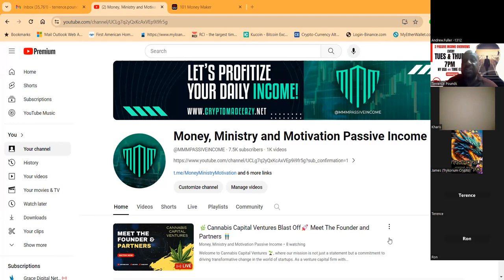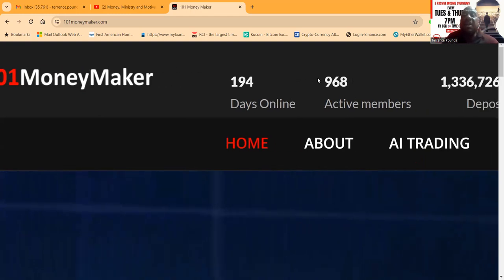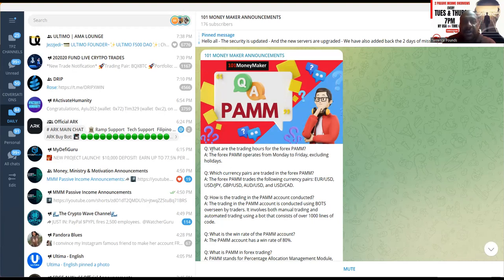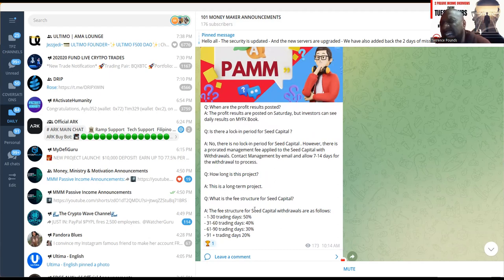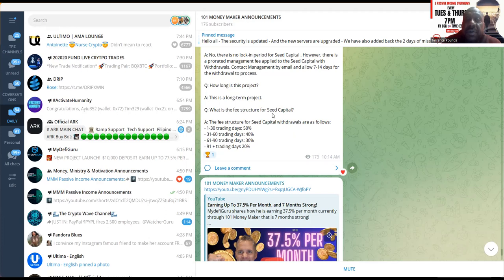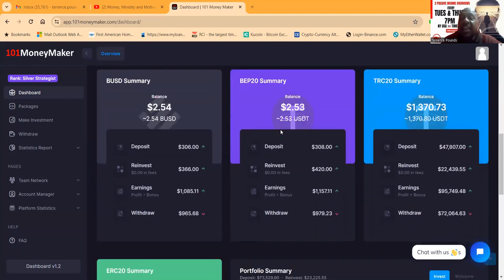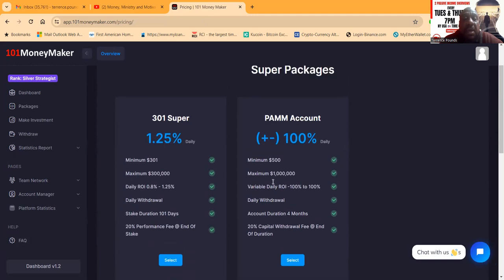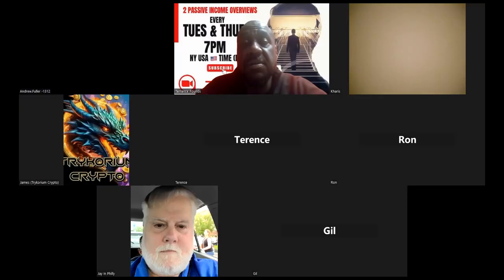101 Money Maker PAMM Is LIve! MyFX Book Link In The Description! The Realest Project! $25,000 Splash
Are you tired of traditional investment options that lack transparency and flexibility? Look no further! Introducing the revolutionary PAMM (Percentage Allocation Money Management) account, designed to empower you like a boss trader! 💪

🔍 Transparency through MyFXBook:
With the integration of the MyFXBook platform, the PAMM account ensures complete transparency. You'll have access to real-time trade information, allowing you to monitor your performance and make informed decisions.
No more hidden surprises - just accurate and up-to-date data to guide your investment journey!

💸 Flexibility with No Capital Lock-Up Penalties:
Say goodbye to capital lock-up periods and penalties for early withdrawal! The PAMM account offers you the freedom to withdraw profits at any time without incurring any penalties.

Adapt your investment strategies according to your changing financial needs or market conditions.
It's your money, and you have full control over it!

💰 Performance-Based Profit Sharing and Weekly Updates:
Get ready for a profit sharing model that rewards your investment success! The PAMM account ensures that you receive returns proportional to your performance.
Plus, with weekly profit and loss updates posted directly to your account, you'll always stay in the loop. Assess your strategies, make adjustments, and actively manage your portfolio like a boss!

💼 5% Deposit Management and Conversion Fee:
To maintain the PAMM account's infrastructure, security measures, and continuous improvement, a small 5% deposit management and conversion fee is applied. It's a small price to pay for the incredible benefits and opportunities offered by the PAMM account.
Your success is our priority!

Join the PAMM account revolution and take control of your investment journey like a boss trader!
💼💰 Don't settle for less when you can have transparency, flexibility, and performance-based profit sharing.
Embrace innovation and unlock your financial potential with the PAMM account today!

PAMM LINK HERE